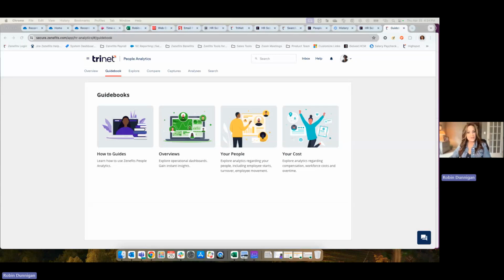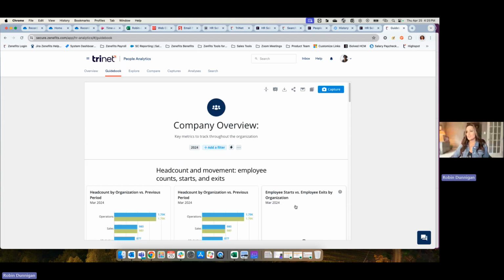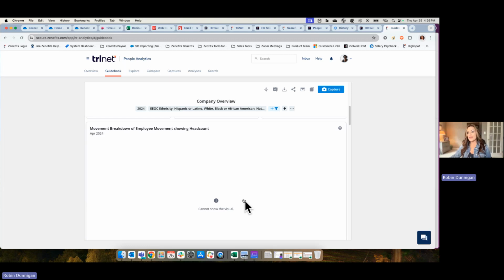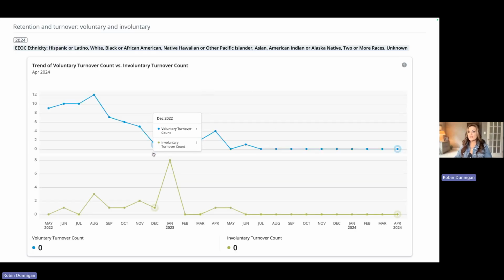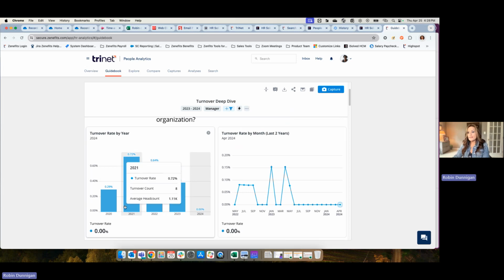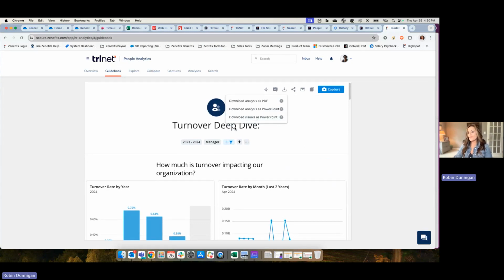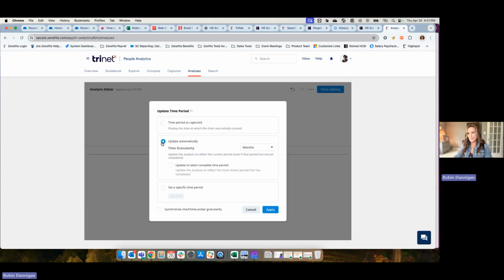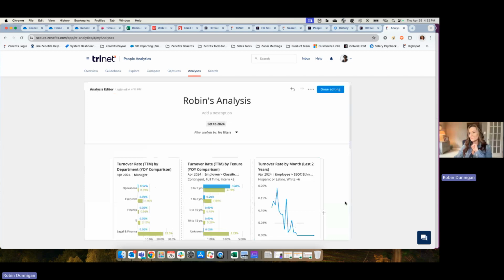Visior Overview 20240425 162358 Meeting Recording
People Analytics Overview